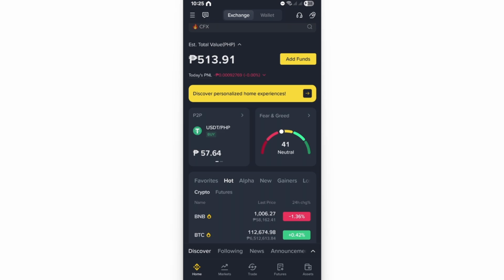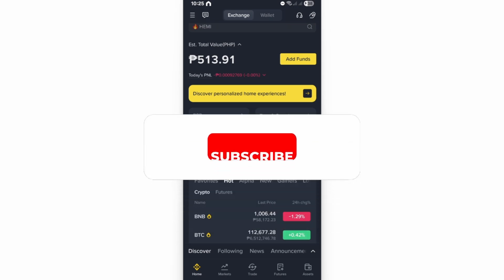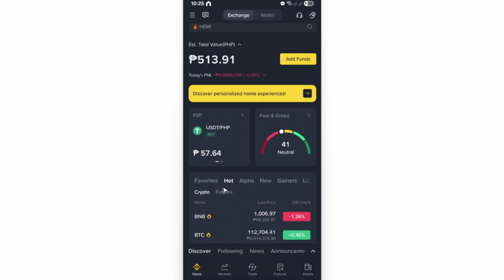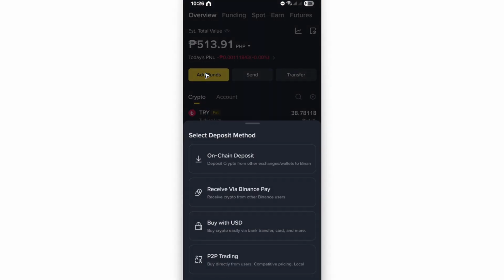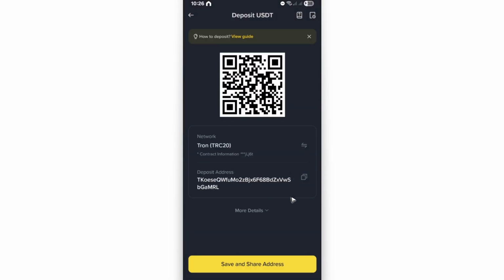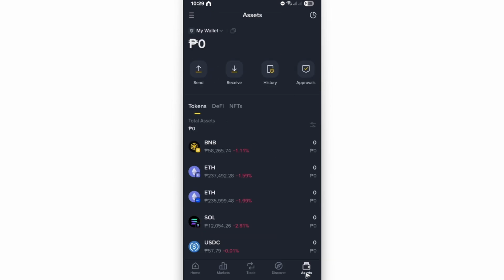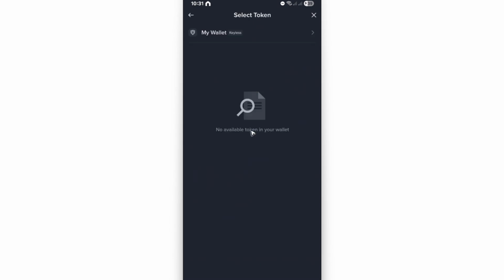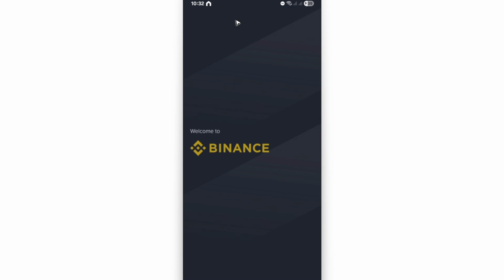How To Transfer USDT From Web3 Wallet To Exchange In Binance (Quick Guide 2026)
How To Transfer USDT From Web3 Wallet To Exchange In Binance

In this video, I will show you how to transfer USDT from your Web3 wallet to your Binance exchange account. Whether you are using MetaMask, Trust Wallet, or another decentralized wallet, the process is straightforward. I’ll guide you through selecting the right blockchain network, generating your Binance deposit address, and confirming the transfer successfully.

Chapters:
00:00 Introduction
00:10 How To Transfer USDT From Web3 Wallet To Exchange In Binance